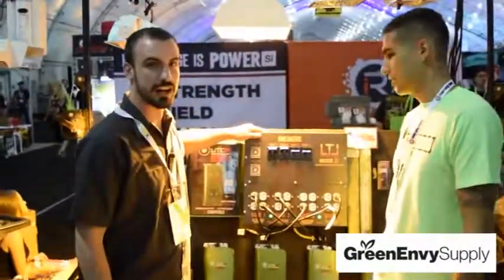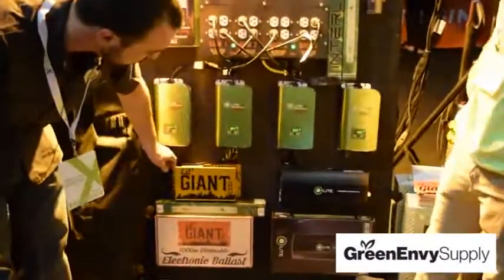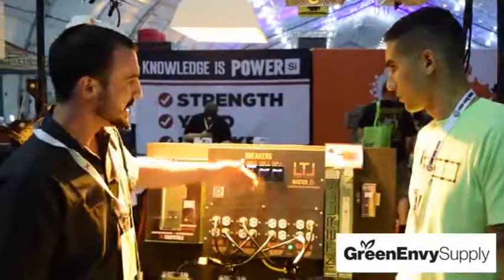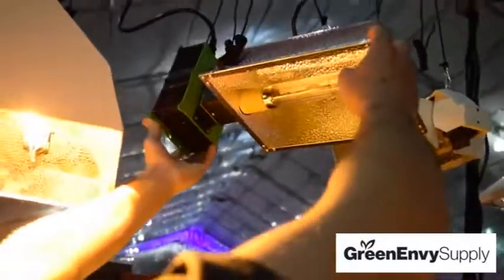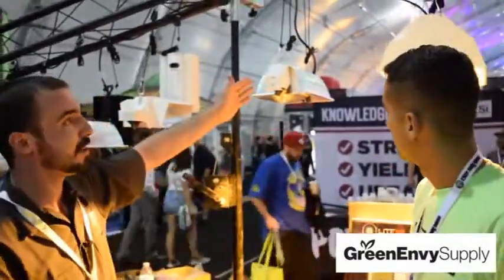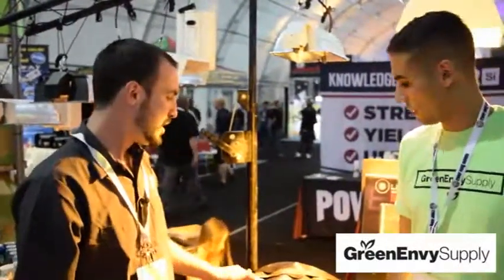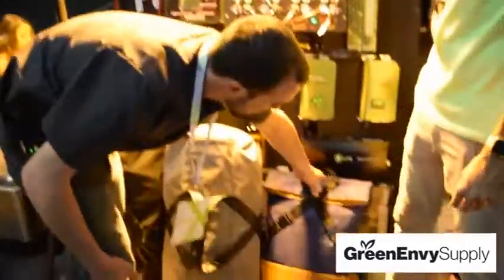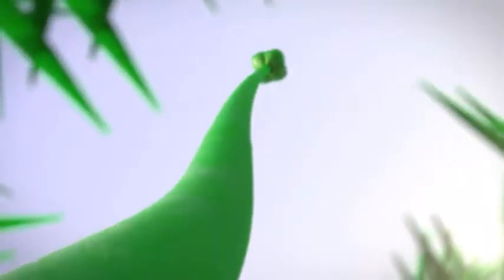GrowX 2017 DL Wholesale Product Reviews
GrowX 2017 DL Wholesale Product Reviews include our EXCLUSIVE Ballasts, Reflectors, Odor proof and Waterproof travel bags.